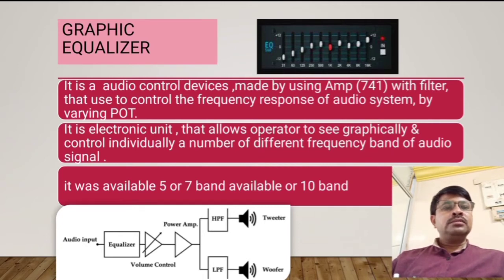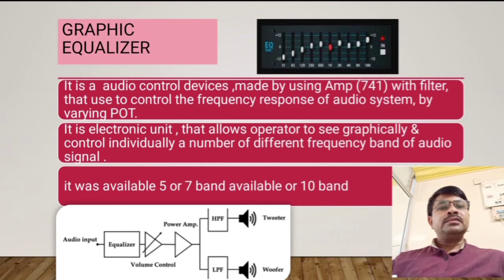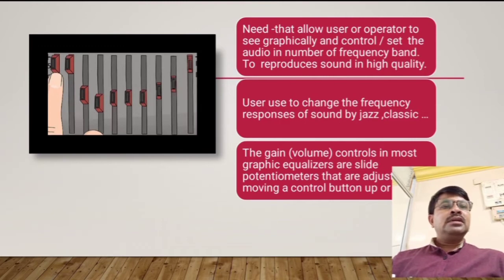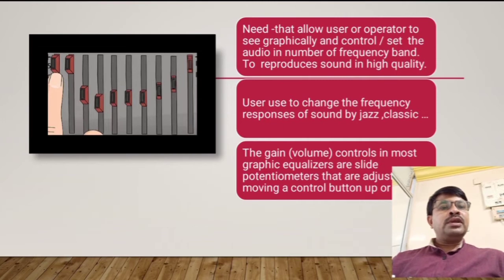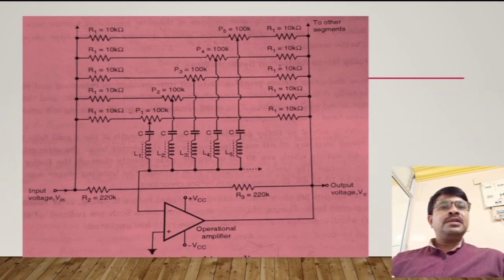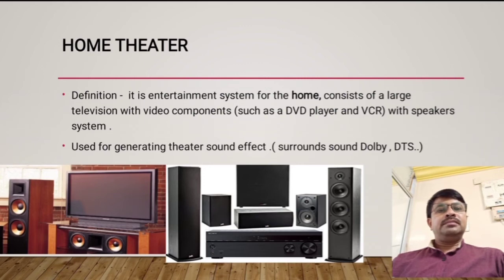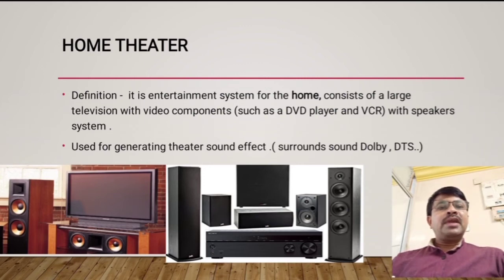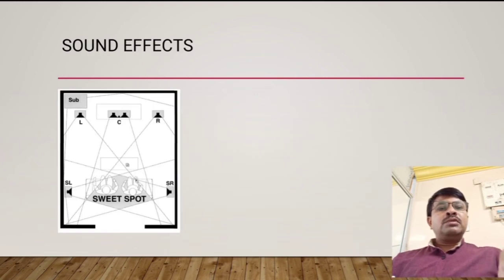Graphic Equalizer and Home theater system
In this video I have explain about the topic
Graphic Equalizer and it's internal diagram.
Home theater systems